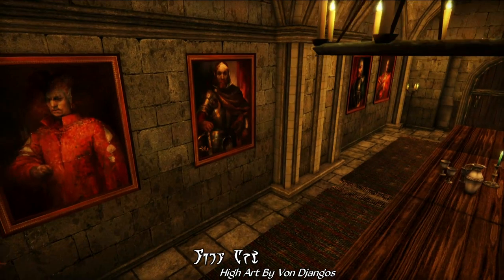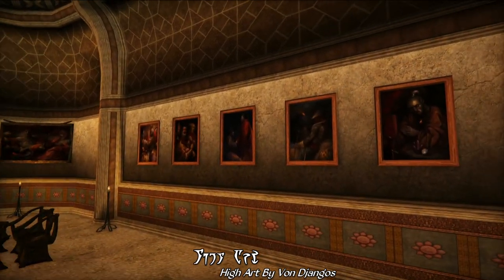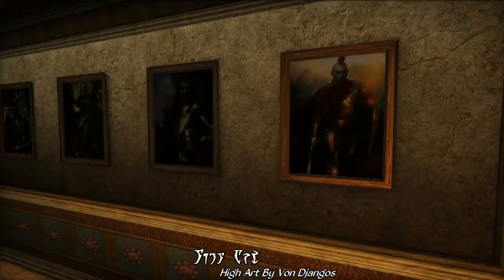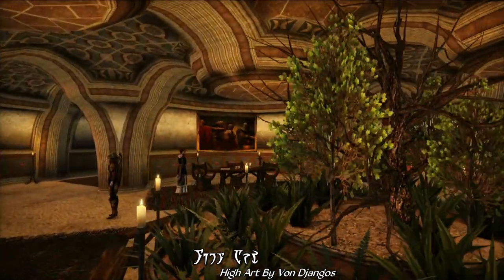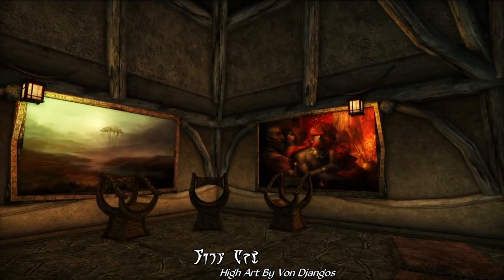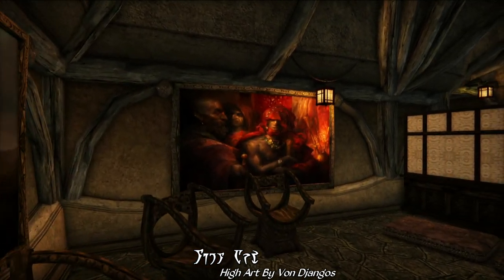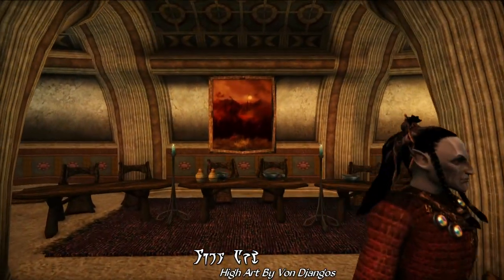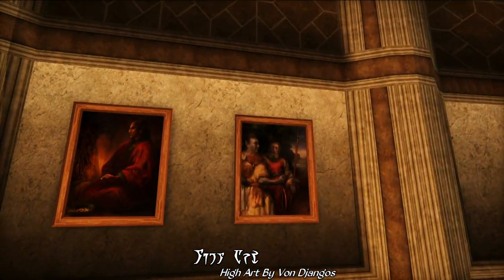Morrowind Mod of the Day EP15 - High Art Items Mod Showcase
For today's Mod of the Day, we have High Art by Von Djangos, an items mod that adds over 35 new oil paintings to the game, found in a variety of upper class homes in Balmora and Ald-Ruhn, as well as the Grand Council Chambers in Ebonheart and the Governor's Mansion in Caldera. These paintings are based on the artwork of Igor Levchenko and Lekso Tiger, featuring a variety of Dunmeri portraits and landscapes that fit in perfectly with the aesthetic and style of Morrowind, and just add a bit more character to the upper class homes of the Hlaalu and Redoran.

Note: This video was recorded with the CinemaCam mod by Rytelier

The music in this video is from Morrowind Music Overdose by Jon Babb.